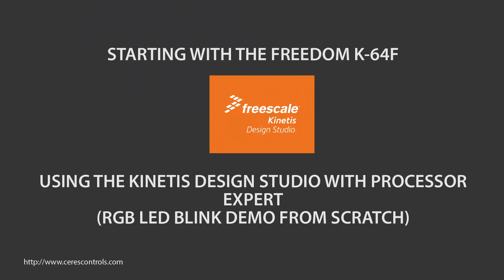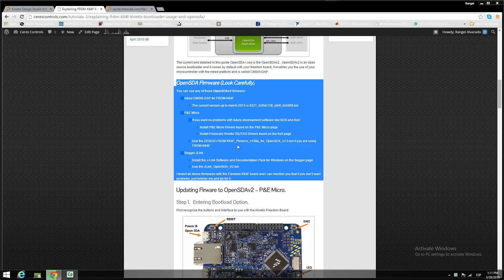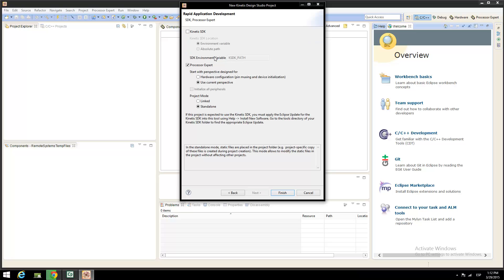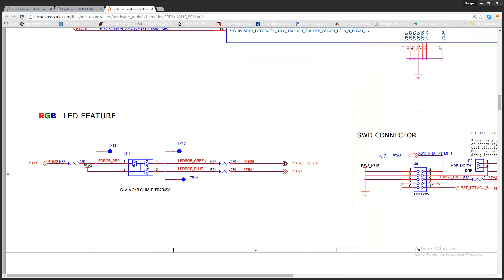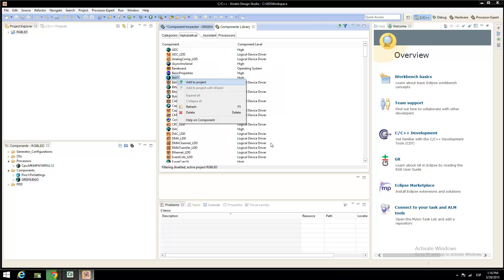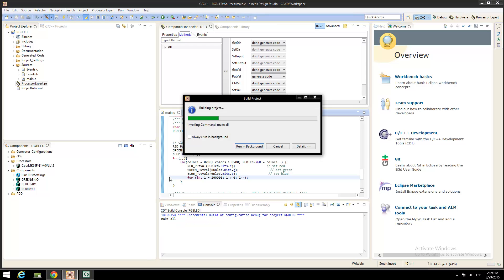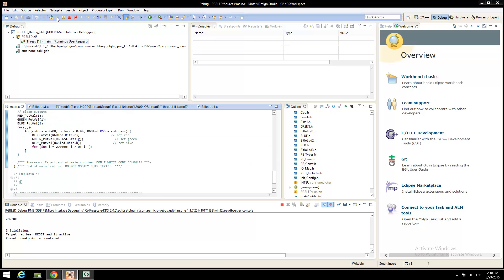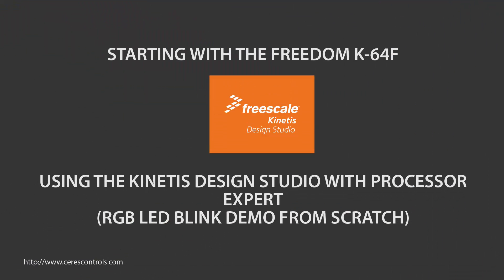Starting With the FRDM K64F And Kinetis Design Studio using Processor Expert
This video shows how to start-up the FRDM-K64F board using only Kinetis Design Studio and Processor Expert.  The purpose is to set a project to blink the RGB led in some colors, set, debug and program our application board.

When you finish seeing this video you will be able to:
- Create a new Kinetis Design Studio project
- Configure a Component
- Add new components and assing functions
- Generate processor expert code
- Write some basic code
- Prepare your environment for debug your board
- Prepare your environment for Flash/Program your board

Note:  This tutorial not covers...
- Entering in bootload mode
- Download PEMicro OpenSDA